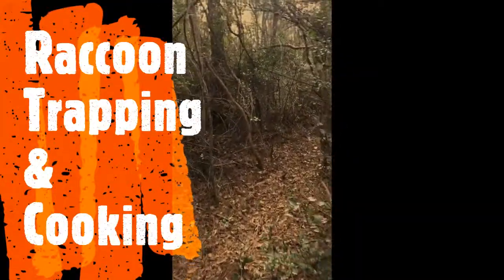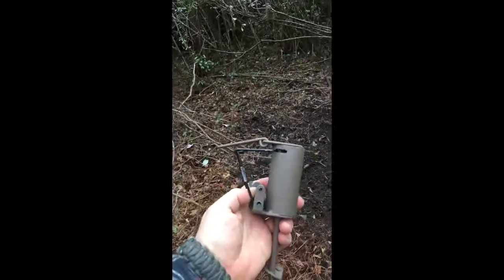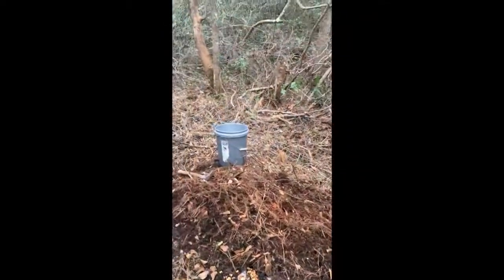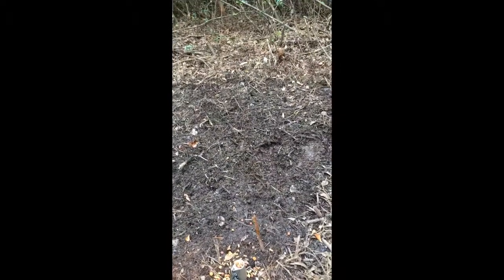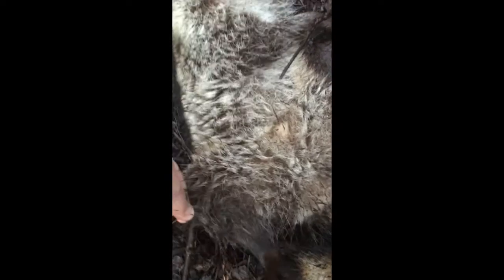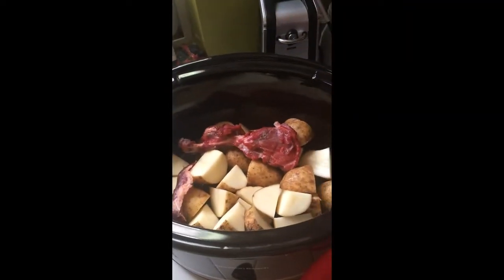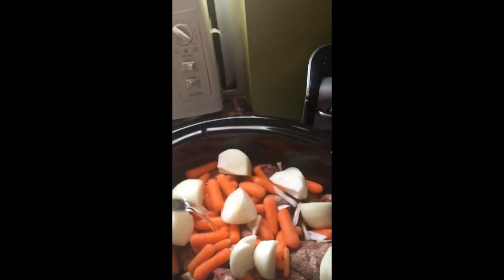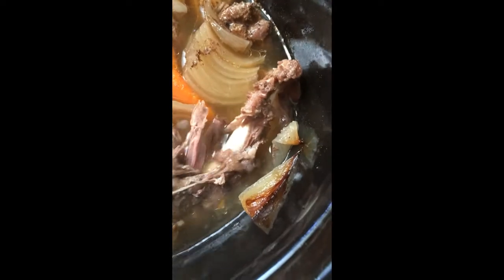Raccoon Trapping and Cooking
NC trapping raccoon and cooking! Wait and see at the end!